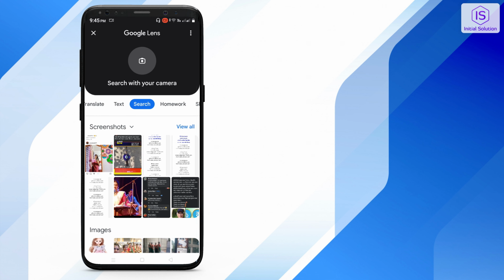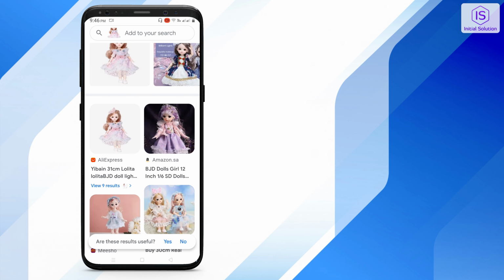How to search a photo on google 2024 (Step-by-Step Guide)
Ready to unveil the mystery behind images? Join us as we explore how to search a photo on Google. Master the art of online research today! 🖼️🔍

Step 1: Go to Google Images on Your Web Browser.
Step 2: Click on the Camera Icon in the Search Bar.
Step 3: Upload the Image You Want to Search.
Step 4: Analyze the Search Results.

📖 Chapters of How to Search a Photo on Google:
00:00:05.400 - Introduction
00:00:17.720 - Accessing Google Camera Option
00:00:32.520 - Selecting Photo from Gallery
00:00:53.640 - Viewing Google Results for the Photo
00:01:06.920 - Summary of the Search Process
00:01:19.800 - Sponsorship Message
00:01:29.840 - End Screen and Sponsorship Details